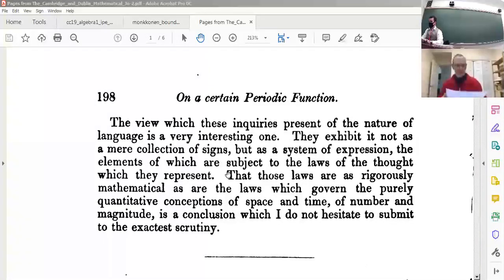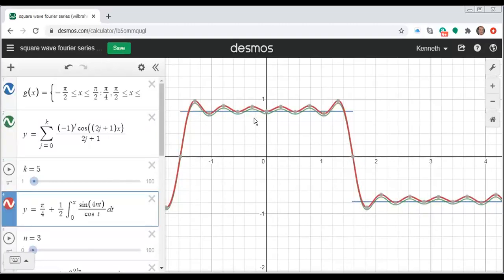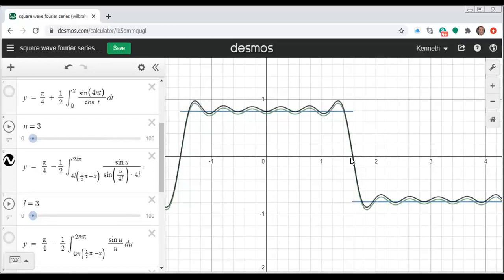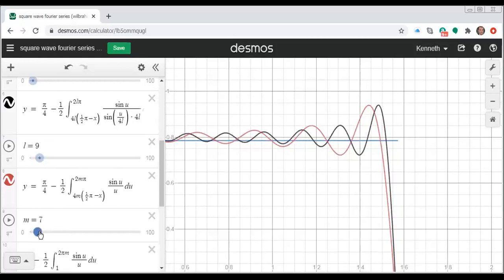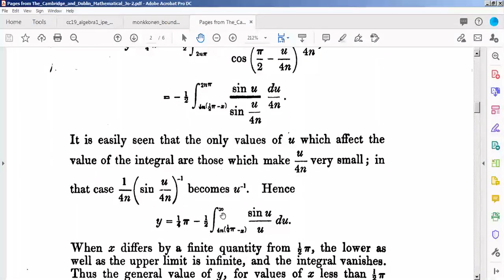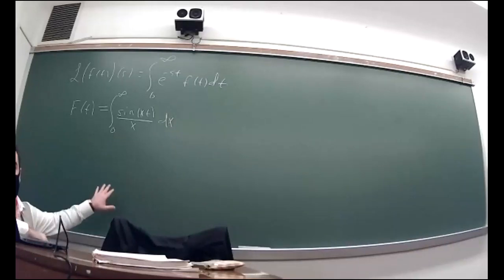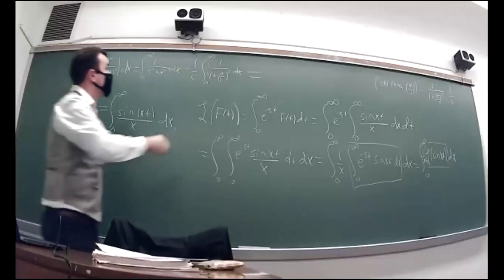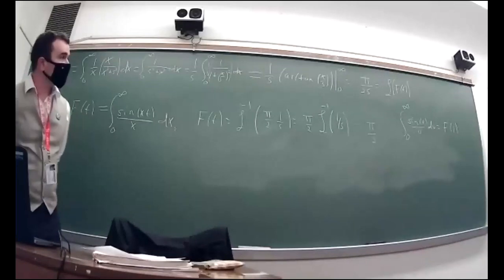Lecture 25: Integrating (sin u)/u with the laplace transform, more on Wilbraham's paper